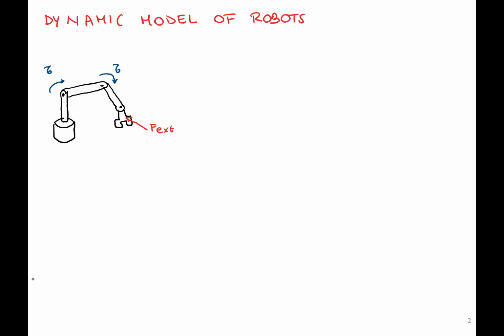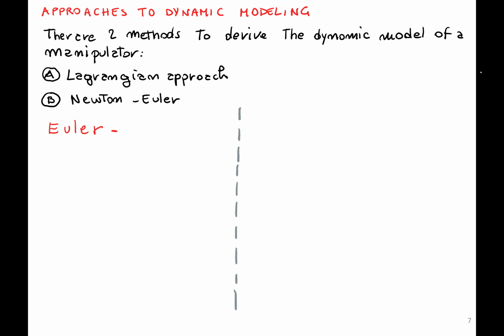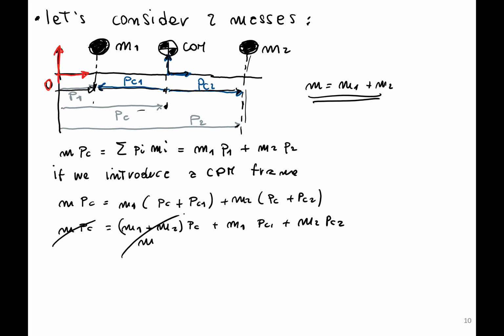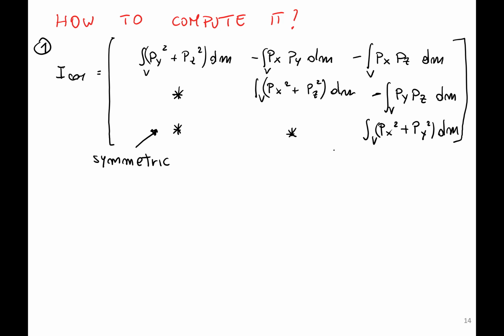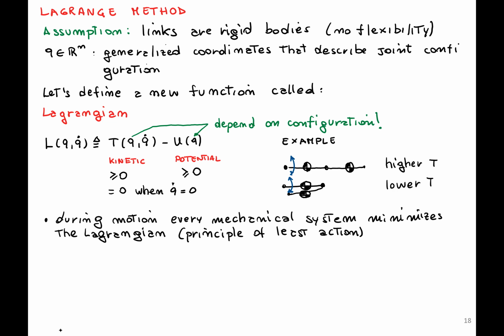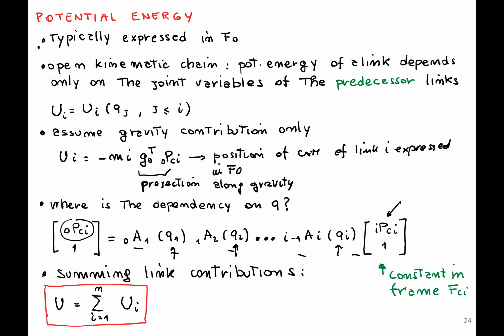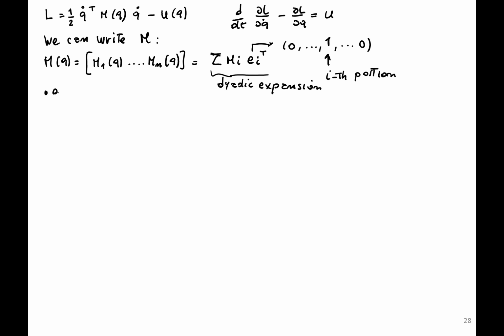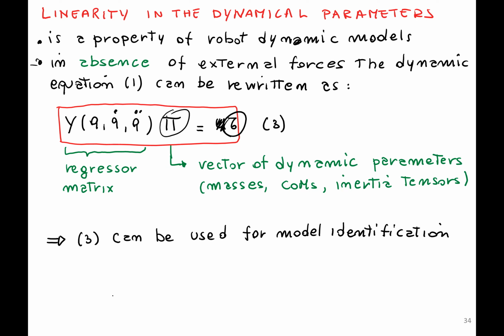Lagrangian Dynamics (F1.0), Inertial Couplings (1.1)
Here you can find the  slides of all the lectures of the first academic year (20 /21):